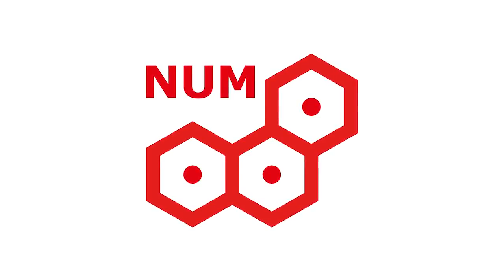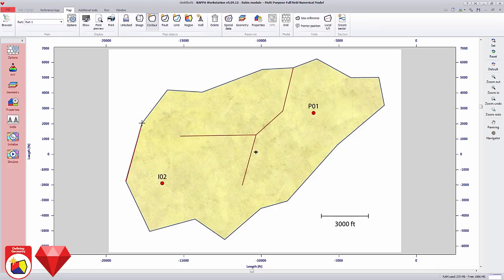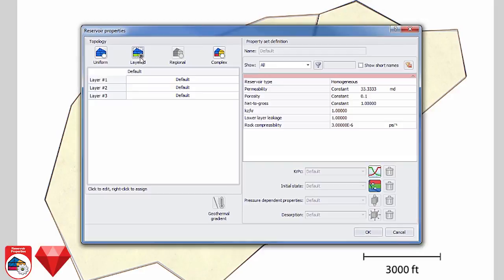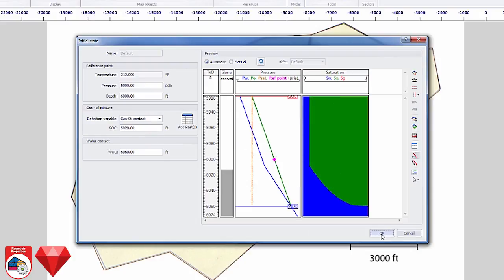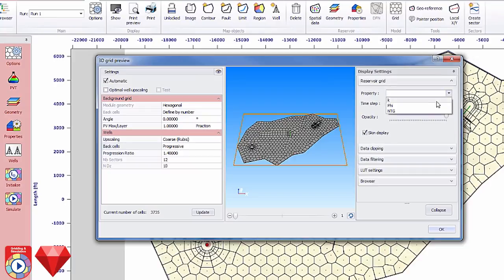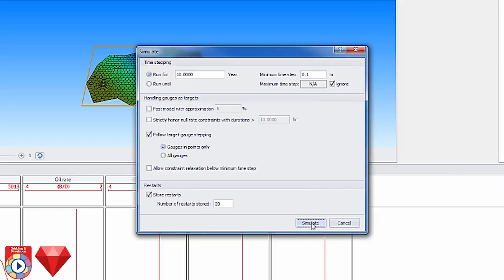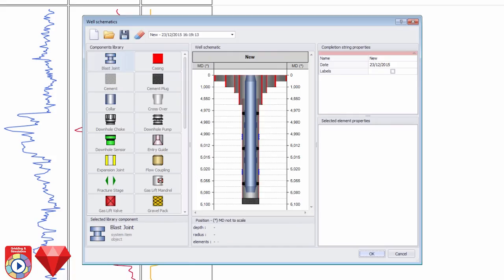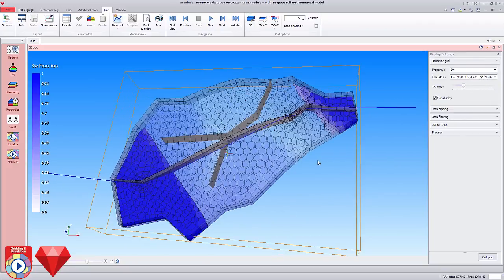KAPPA Rubis - Multi Purpose Numerical Model Overview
Rubis is a 3D, 3 phase, multi purpose numerical modeler which sits somewhere between single cell material balance and massive full-field simulation models. It replaces neither, but does much of the work of both. One can build simple numerical models intuitively with no special training. The geometry can be built interactively or can be imported from a geomodeler or another simulator. The unstructured Voronoi grid is built automatically to include finer grid cells close to the wells. The engineer concentrates on the problem, keeps the model updated, running multiple forecasts, reserves and investigation of possible intervention opportunities in a very short time frame, not worrying about the mechanics of 'driving' a complex simulator. Connection is seamless between other KAPPA modules.